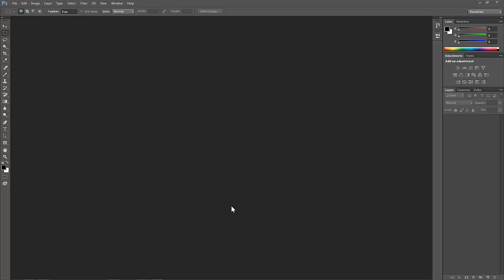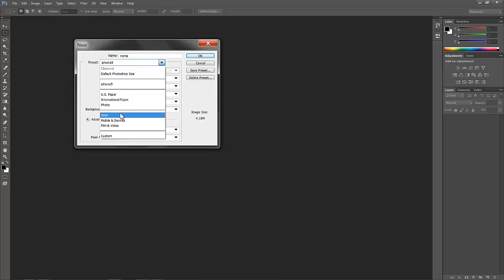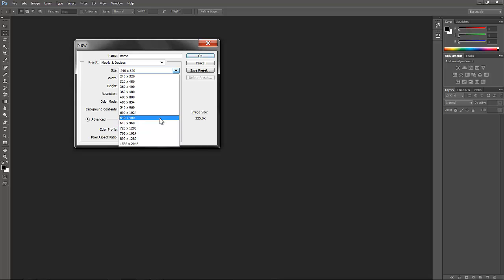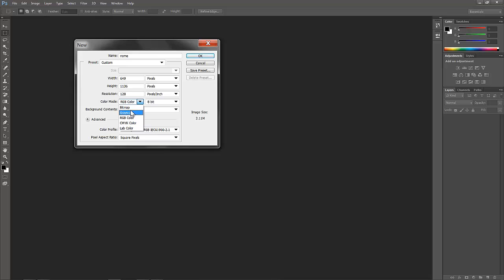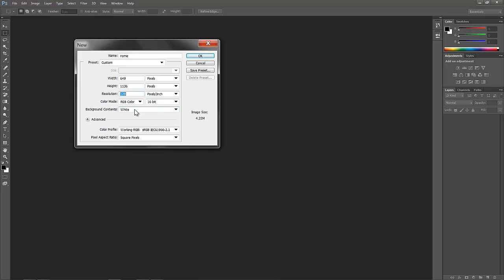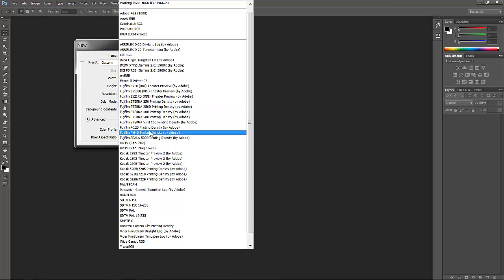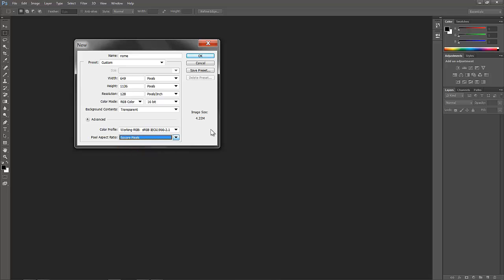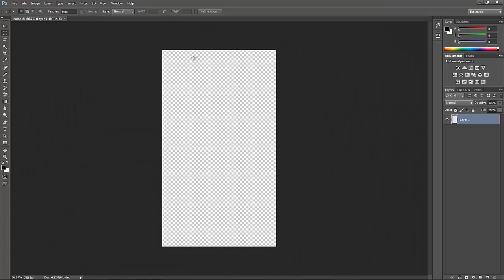MAD9010: Intro to Photoshop